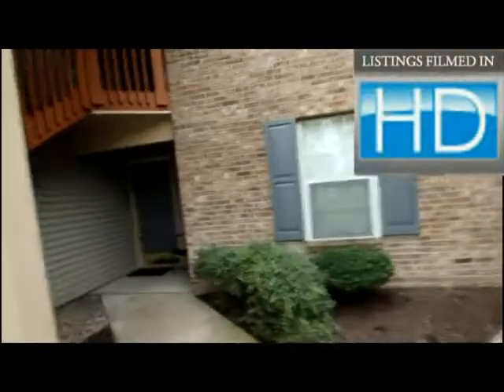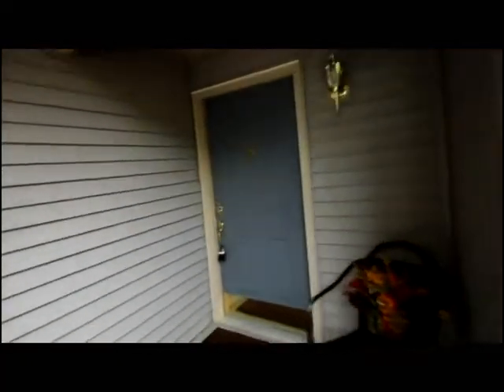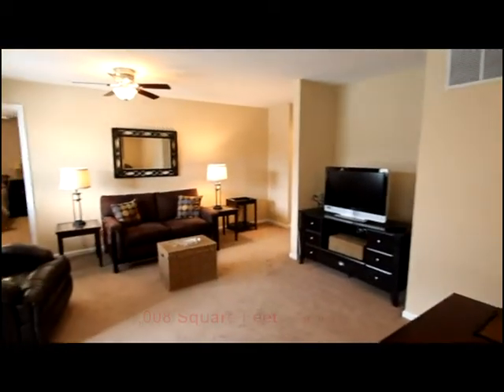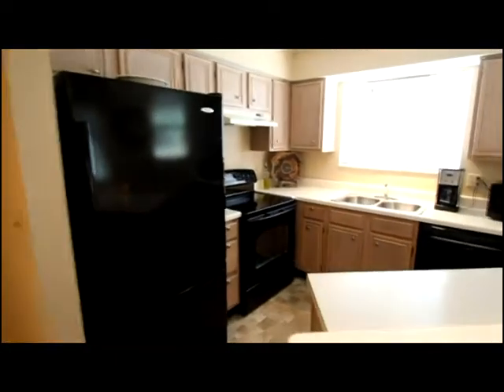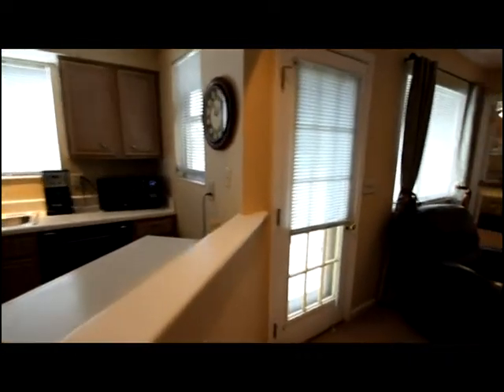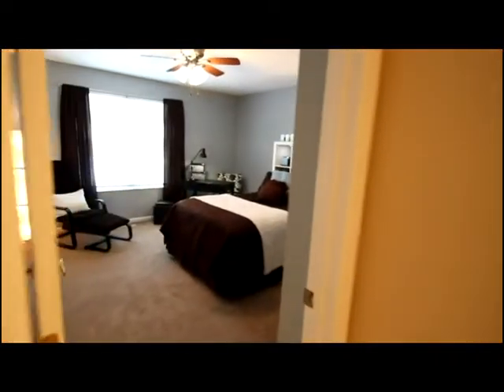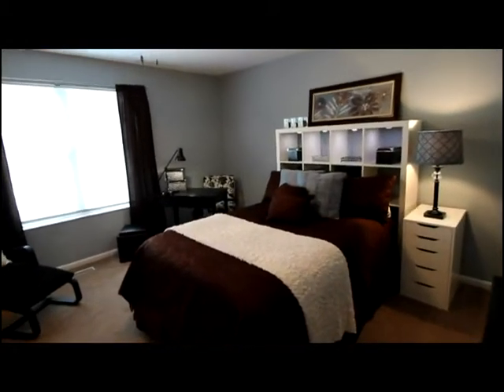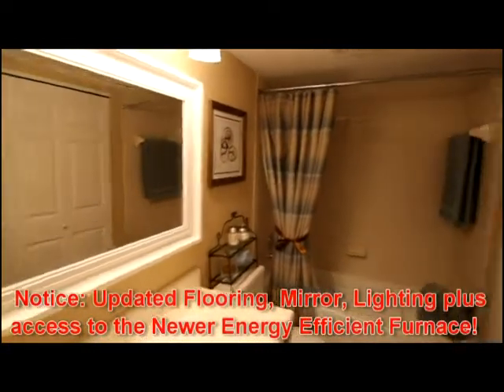for sale video tour of 520 waterstone place washington township 45458